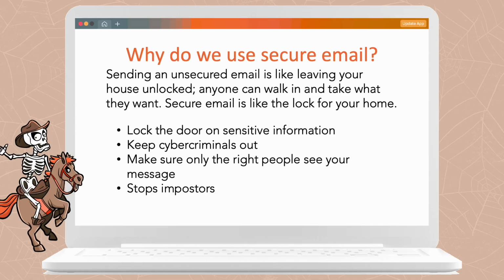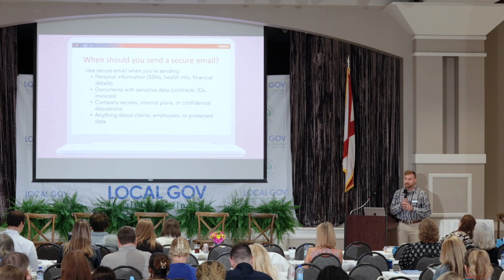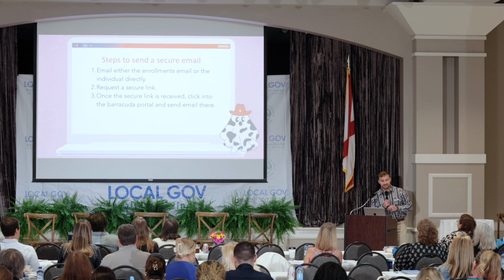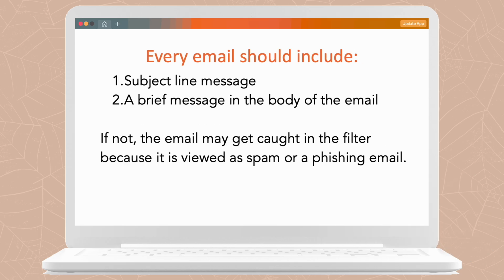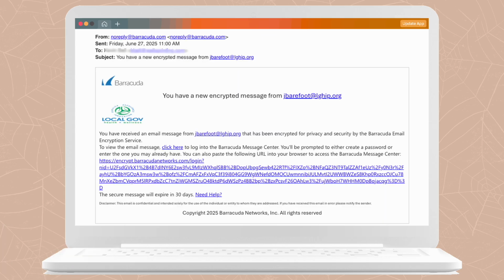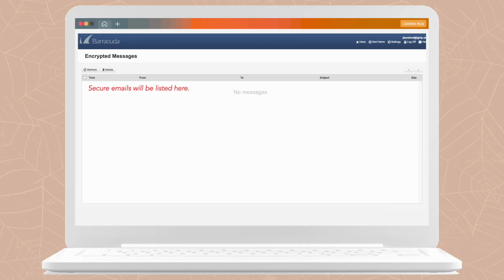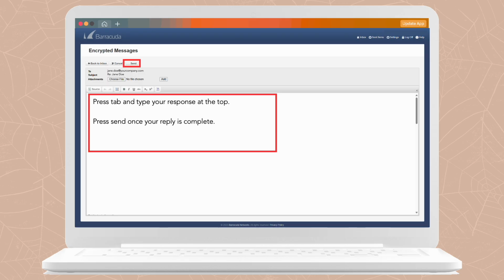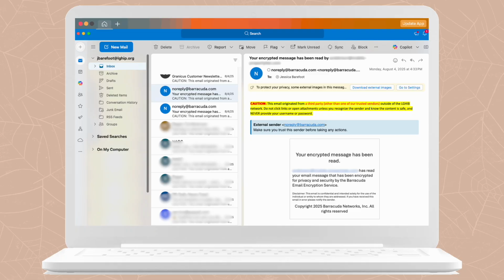Don't Get Scammed, Partner